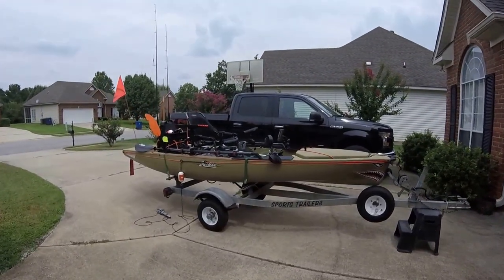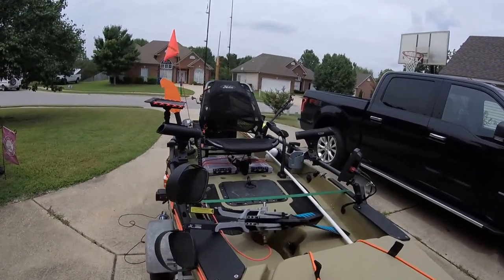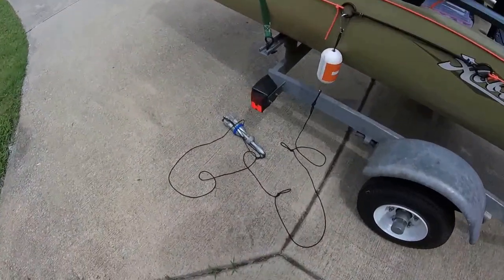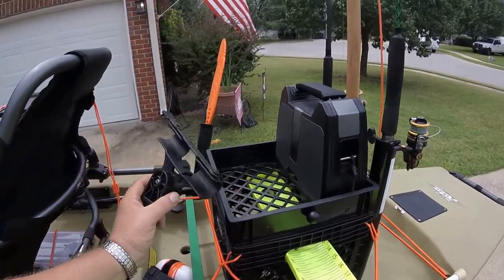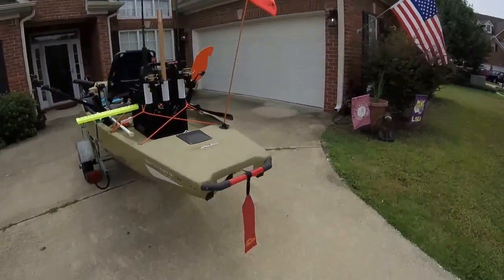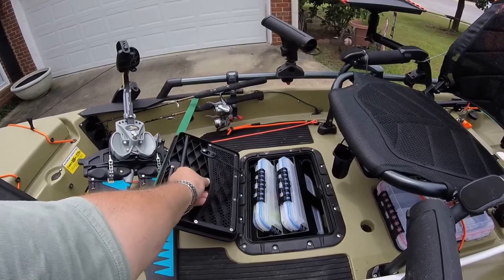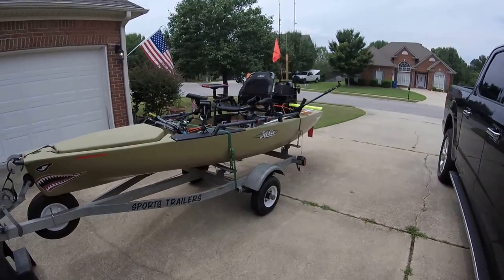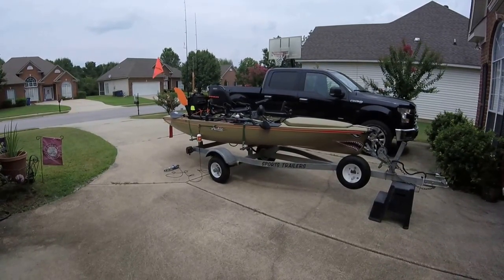2015 Hobie Pro Angler 14 Kayak Review